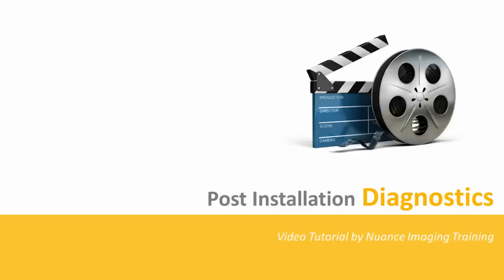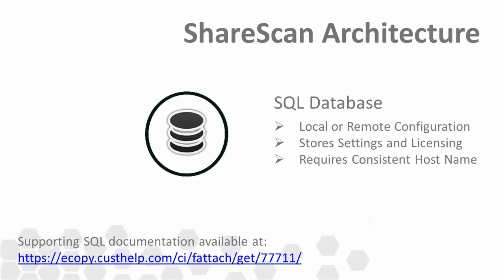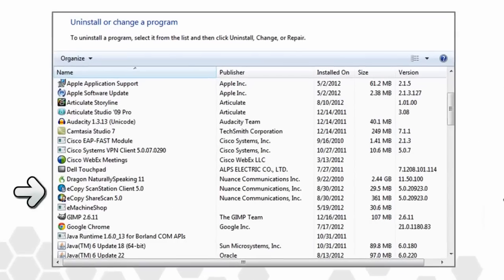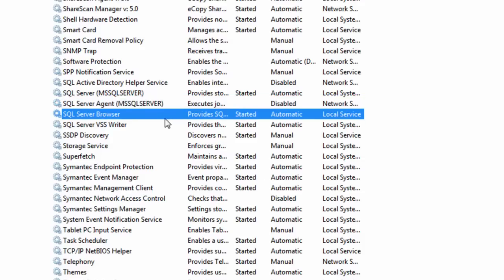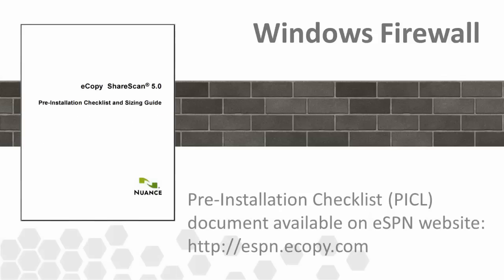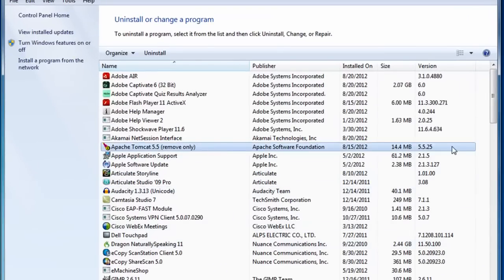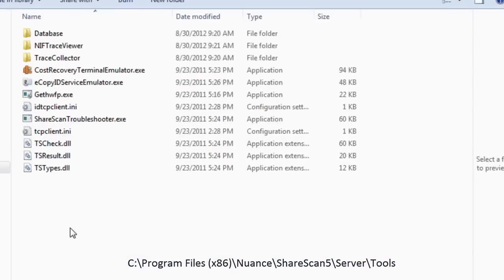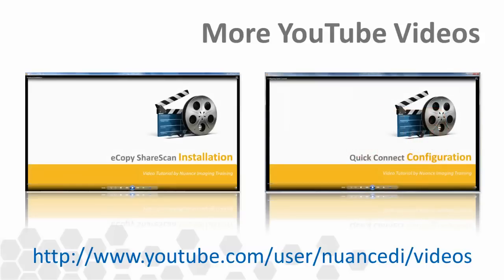eCopy ShareScan - Post Installation Diagnostics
This video tutorial focuses on how to verify a proper installation of Nuance's eCopy ShareScan v5 application. It walks the learner through certain post-install checks to perform to validate various components like Apache Tomcat and ShareScan database tables as well as introducing the learner to the eCopy Troubleshooter Tool.